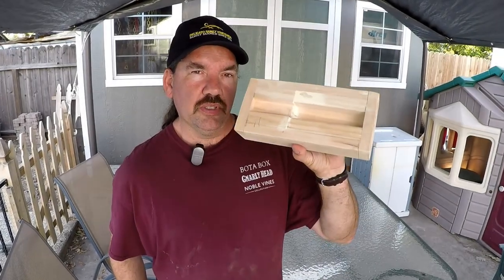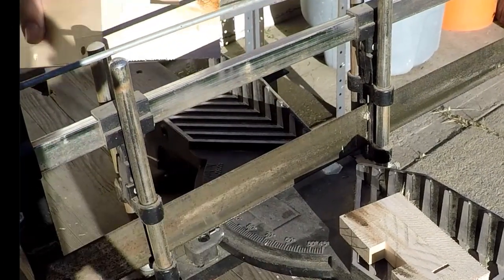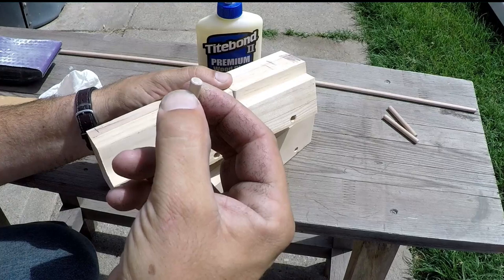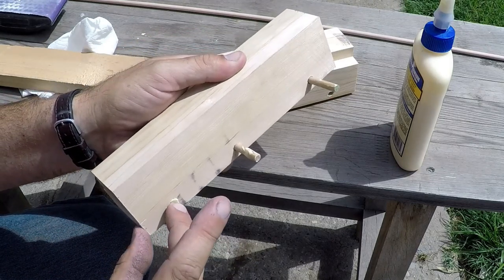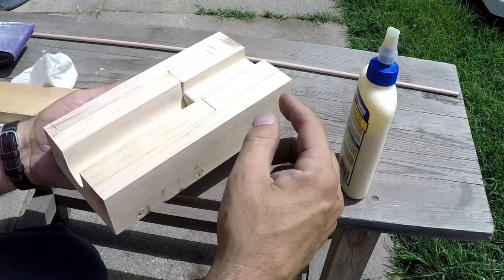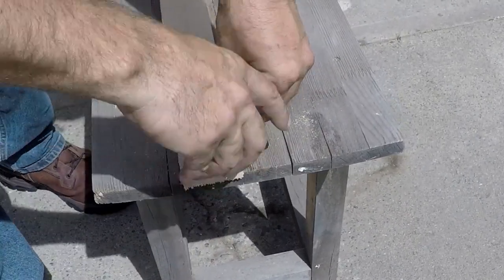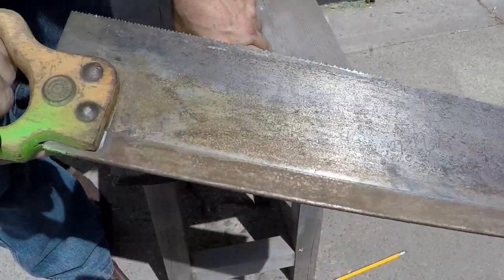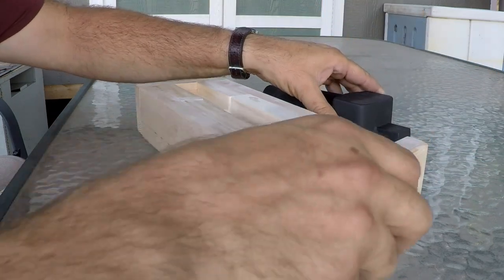Core Box In Casting aka core box pattern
In this video i show how im building the core box for use in casting  for my atlas 10f compound slide castings . this is core box is used to make a sodium silicate core in the foundry this is quite a interesting foundry project and the first time i have made one wish me luck.